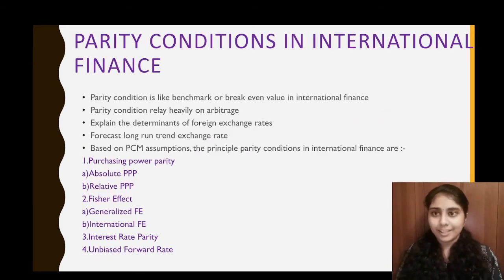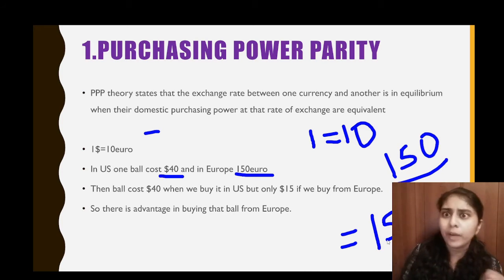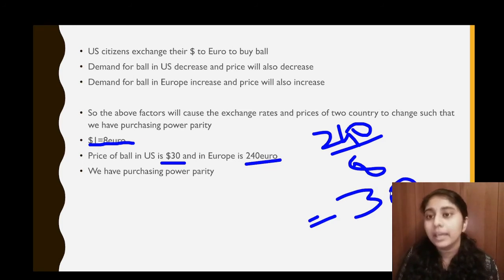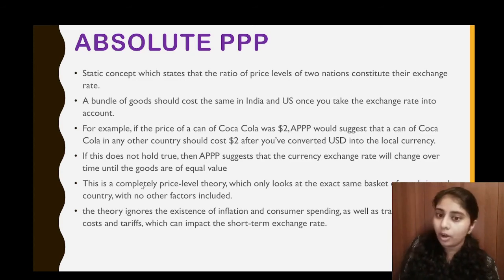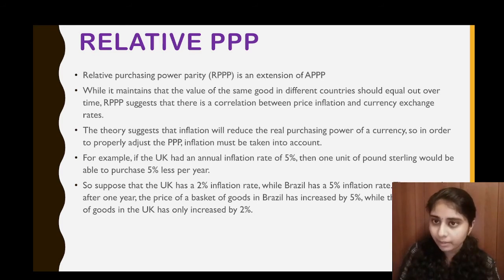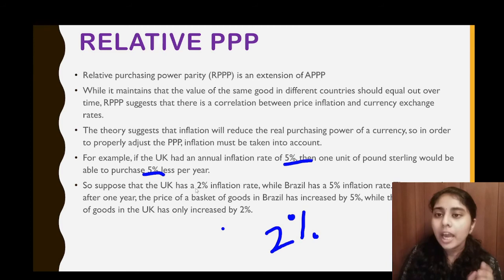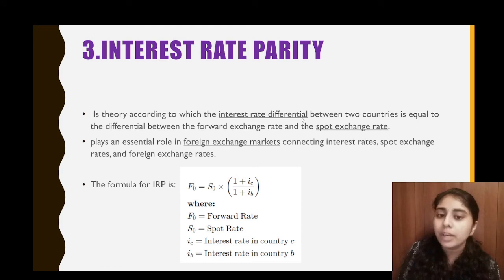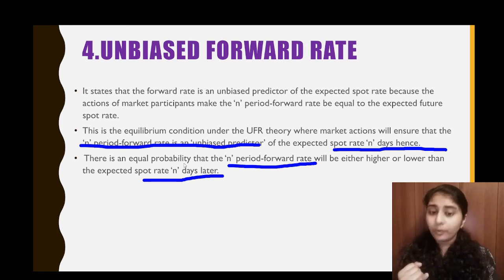Purchasing Power Parity- Parity conditions-Fisher Effect-Interest Rate Parity-Mcom-Bcom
Purchasing Power Parity explained easily